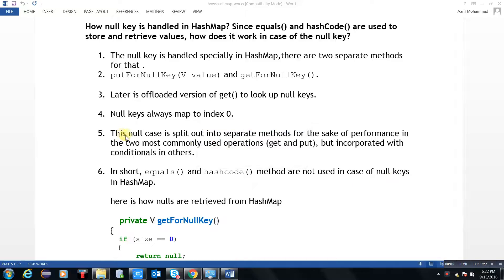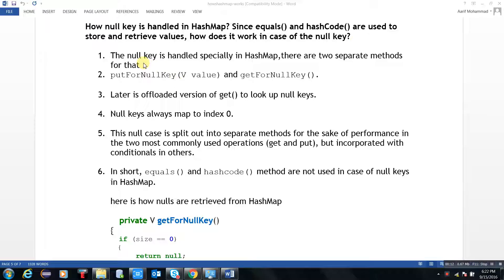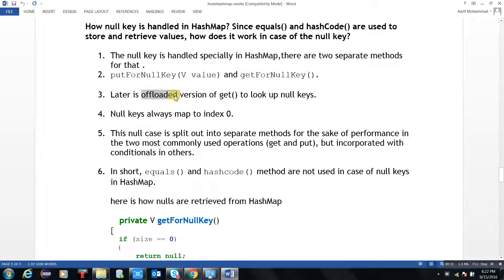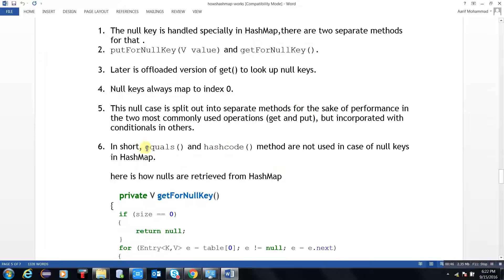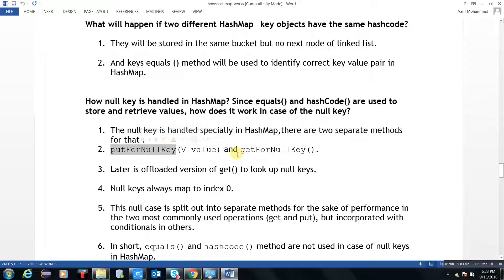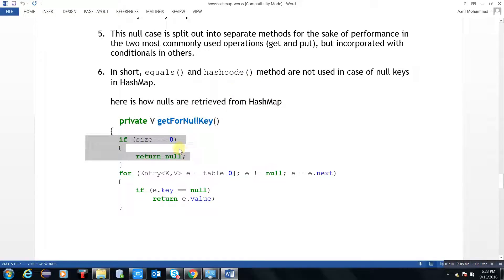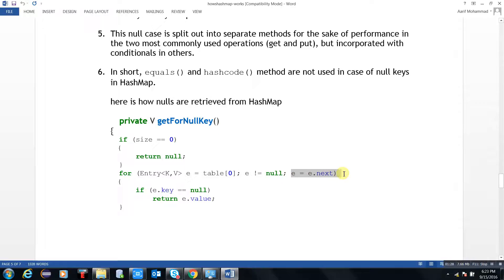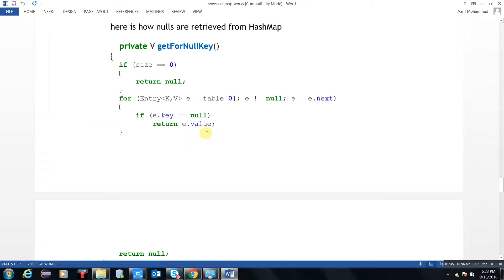null key in hashmap